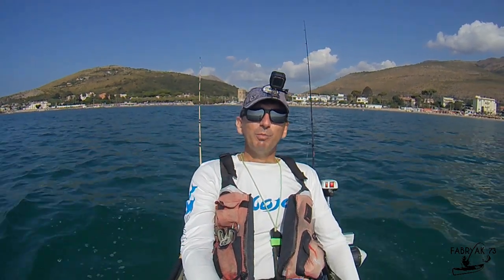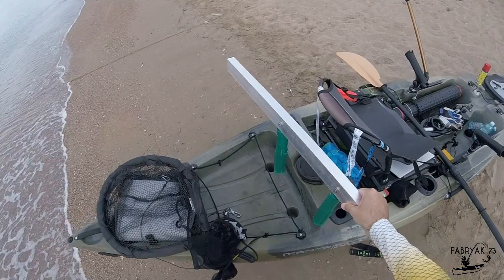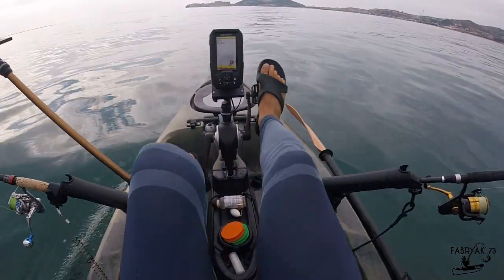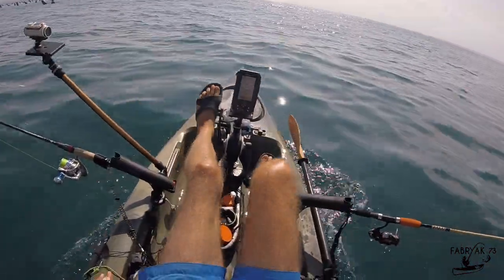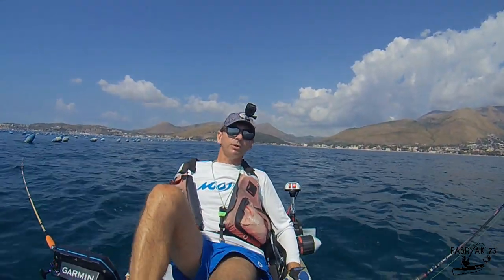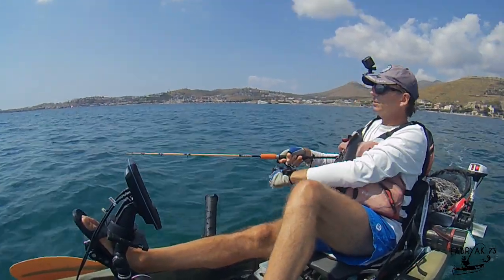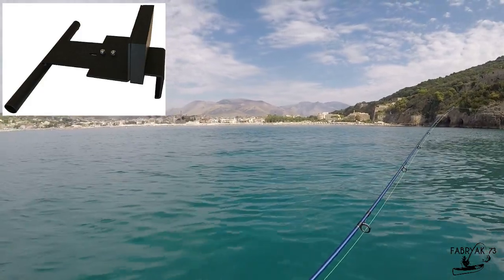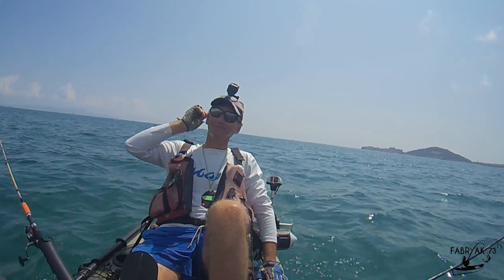Watersnake T24S electric motor on Native Manta Ray 12 Propel kayak: side mount on the water review.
The support for the Watersnake T24S electric motor is represented by a rectangular aluminum bar that has two other cylindrical bars that fit 90 degrees into the main bar at the height of the two scuppers, the water drainage holes of the rear loading area of the kayak.
To lock the aluminum bar to the kayak it is not necessary to drill the kayak, but the bungee located in the rear loading area of the kayak is sufficient to lock it in place.
The motor is inserted on the part of the bar that protrudes from the kayak, trying to make it stay as close as possible to the kayak itself.
Removing the bar is very simple, just remove the elastic that holds it locked in position and lift it.
The battery is protected by a dedicated watertight bag that I keep in the rear loading area.
Although it cannot be defined as an assisted pedaling, as the electric motor does not fit directly into the pedal mechanism, the result is practically the same, with less effort to advance and greater navigation autonomy.
Having the electric motor on helps a lot when trolling, especially when fishing with multiple rods. You can concentrate on retrieving a rod by stopping pedaling, as the kayak will continue to advance thanks to the propulsion of the electric motor, preventing the line of the other rod from intertwining with the one being retrieved.
Alternatively, on this kayak you can mount the electric motor in place of the pedals, with a special bracket that fits exactly into the coupling of the pedals. Doing so, however, would no longer have double propulsion, and once the charge of the battery is over, it would be necessary to paddle.
A stern motor can be fitted to all kayaks. This is a solution that I do not like, however, as it is necessary to drill the kayak and because if the line ends up in the propeller, it is difficult to remove it.
When you are tired, at the end of the day, or you no longer want to pedal, you can take the propeller out of the water and go only with the electric motor. The autonomy of the battery will still allow a good distance. Eventually, to have more autonomy, you can opt for the 80 Ampere battery or even the 130 Ampere one.